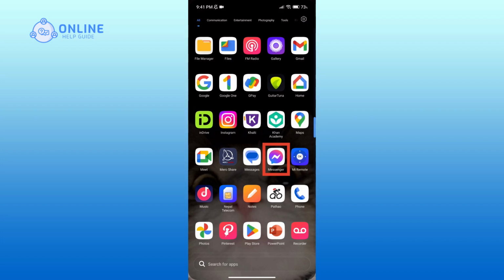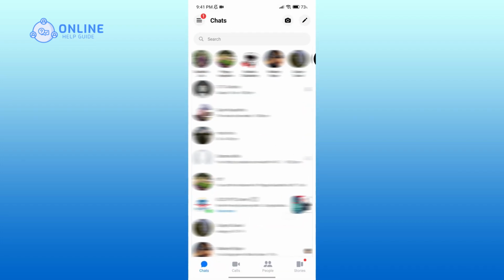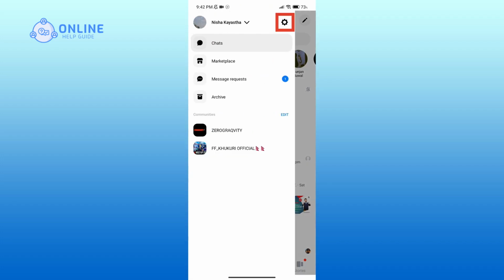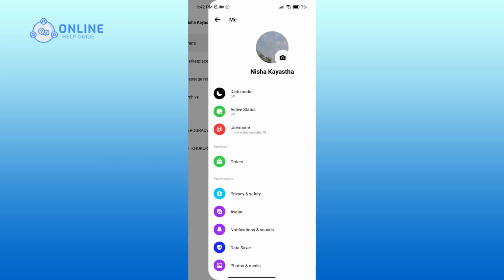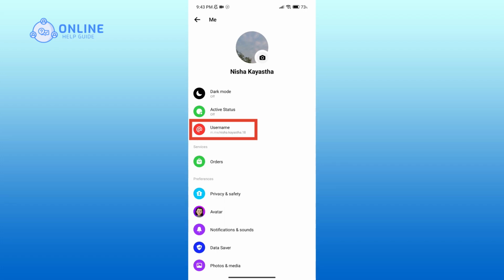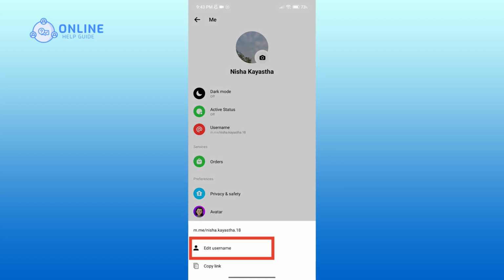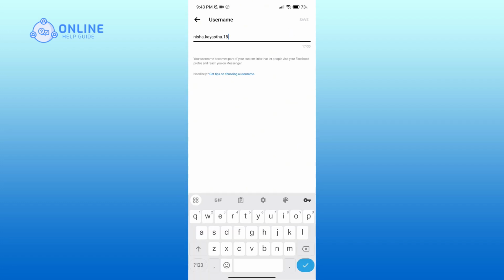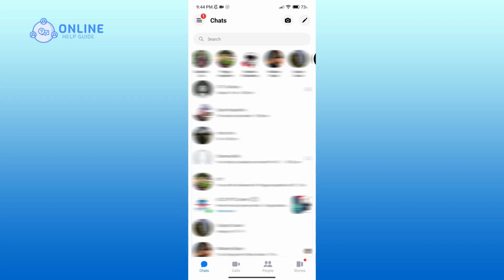How to Change Username on Messenger | Messenger Guide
Thinking about changing your Messenger username? This video tutorial will guide you through the process. Learn how to update your Messenger username to reflect a new identity or preference. Watch this video and learn how to change your username on Messenger.